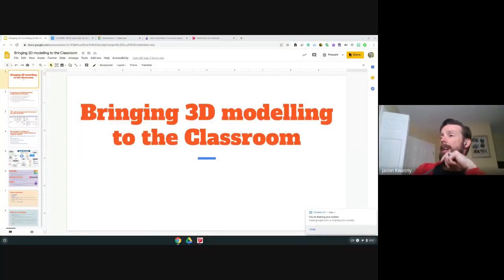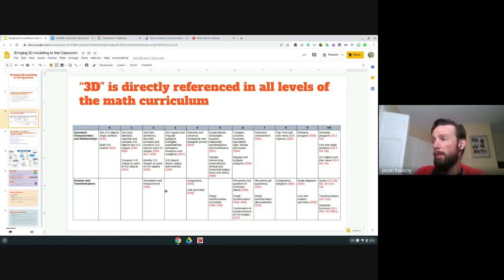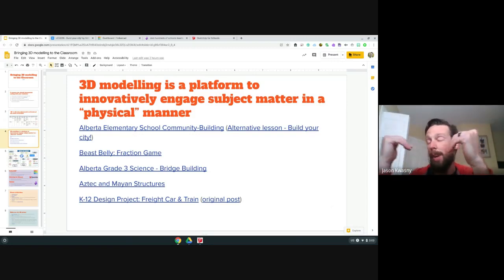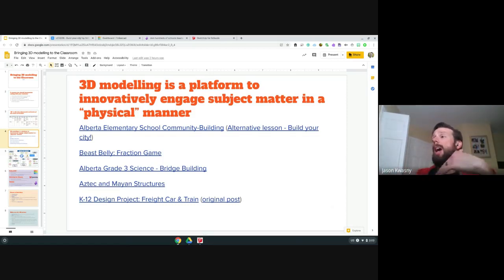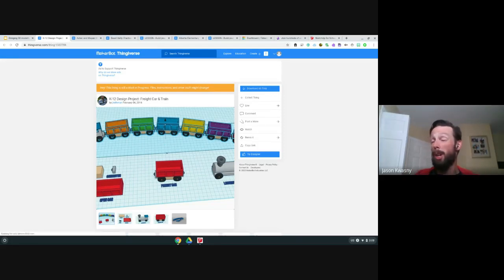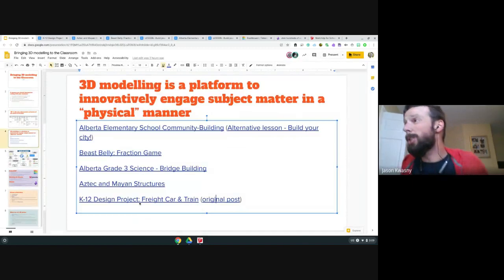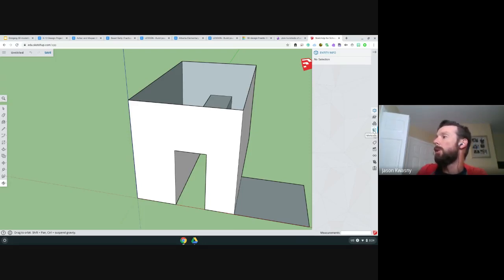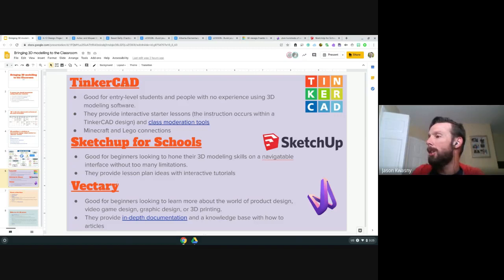Why you should incorporate 3D modelling with your students (webinar)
5 reasons to incorporate 3D-modelling (and printing)
It encourages the development of spatial reasoning
It reinforces and expands shape vocabulary
Precision and measurement matter
3D can teach how shapes work in the real world
3D-modelling can be scaffolded from follow-me to re-design to on-your-own projects